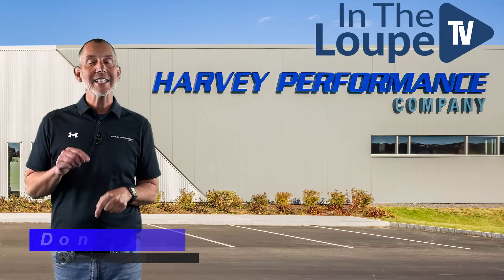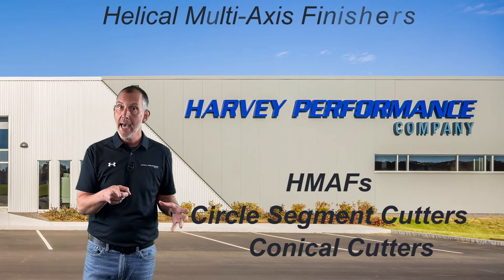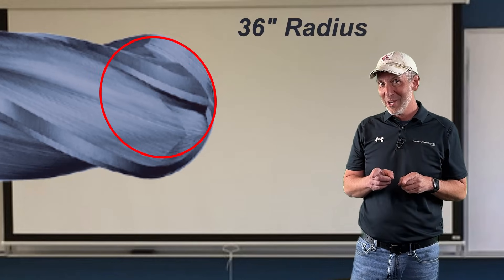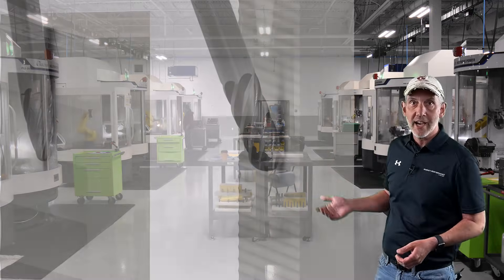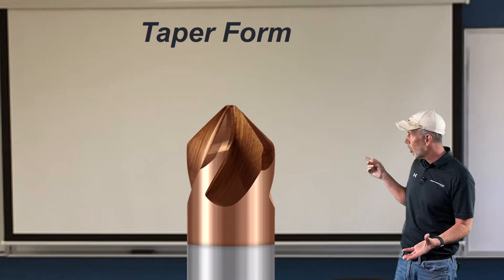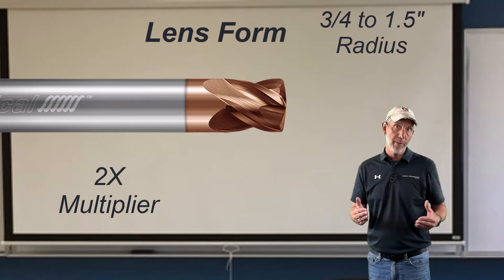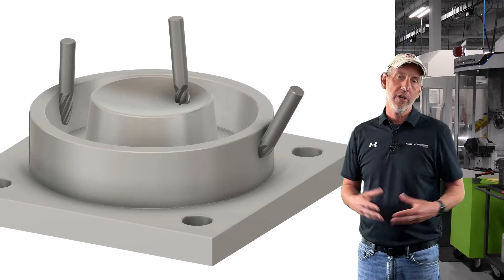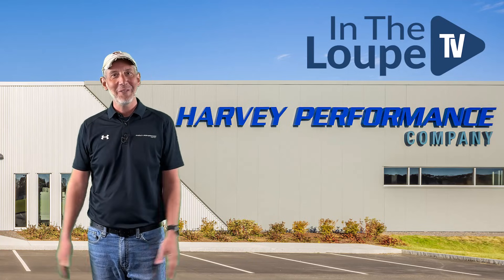Introduction to Circle Segment Machining: In The Loupe TV Ep. 25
In this episode of In the Loupe TV, join the “Cutting Tool Counselor,” Don Grandt, to learn all about circle segment machining. This episode dives into Helical Multi-Axis Finishers, otherwise known as circle segment cutters, conical cutters, or barrel cutters. Learn what these unique tools are, the different types of profiles they're offered in, and how they can help you save time and money at the spindle.